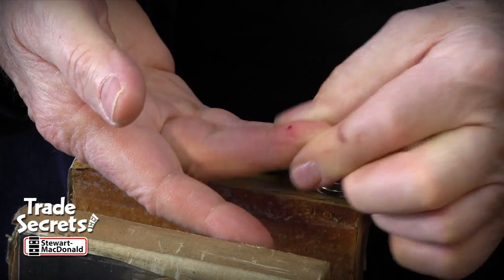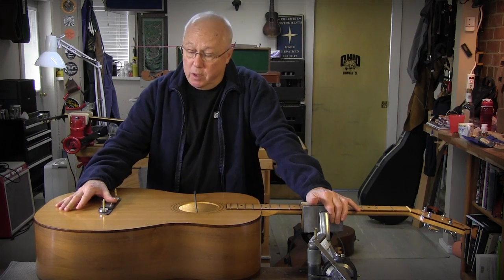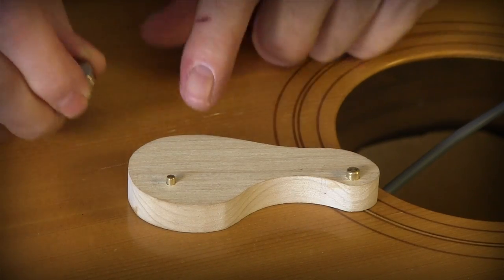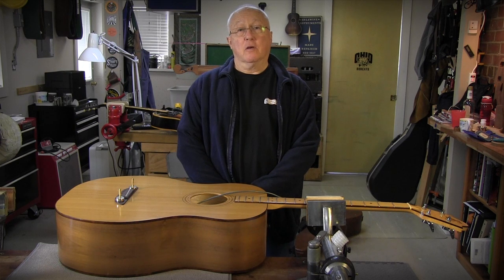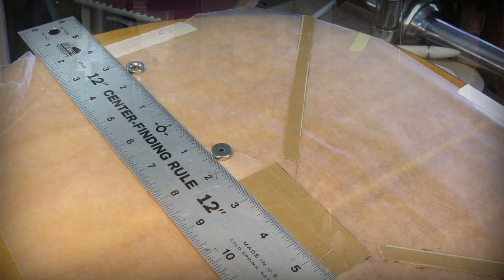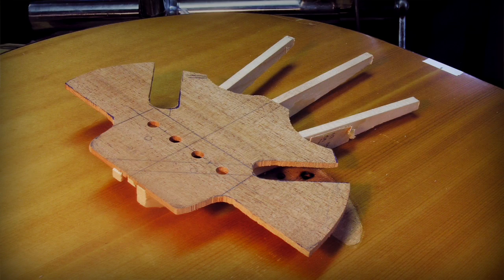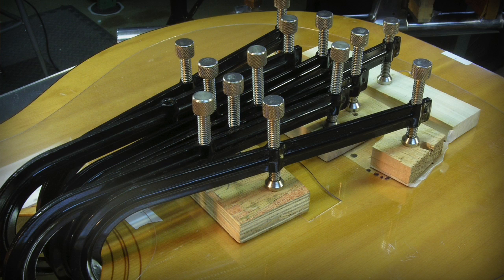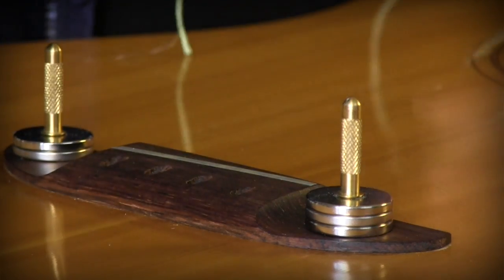Repair magnet separator and 1970s Earthwood Bass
Ouch! Ouch! Ouch! These repair magnets snapped together with a CLACK!, drawing blood from Dan Erlewine's fingers just as he was about to show his gizmo for avoiding pinched fingers and separating stacked magnets!

Also, Dan explains a radical bracing change on an original Earthwood acoustic bass guitar.